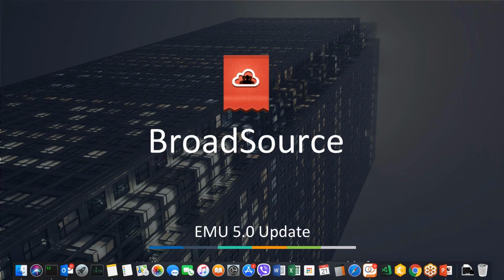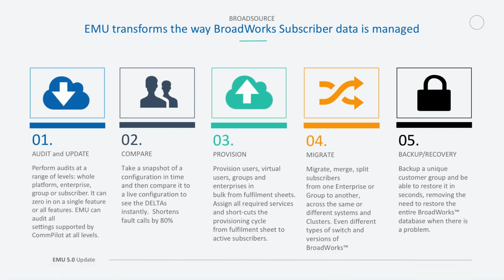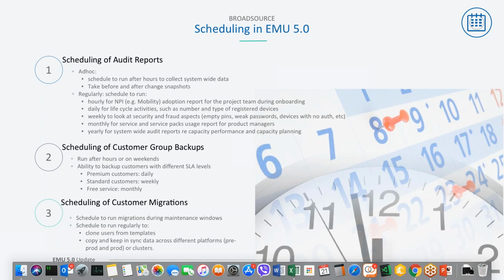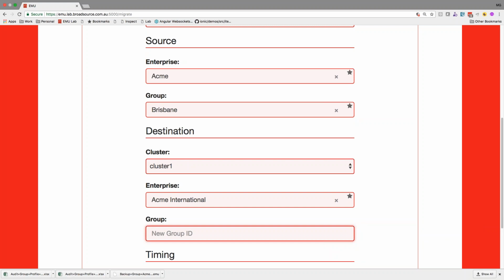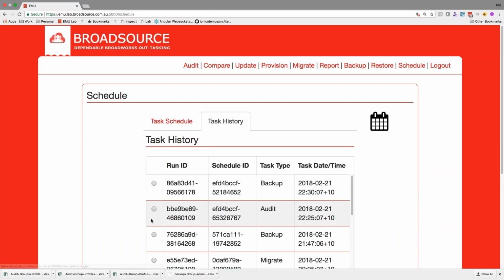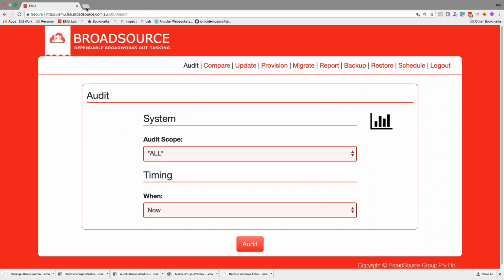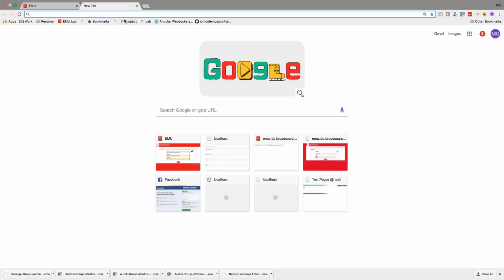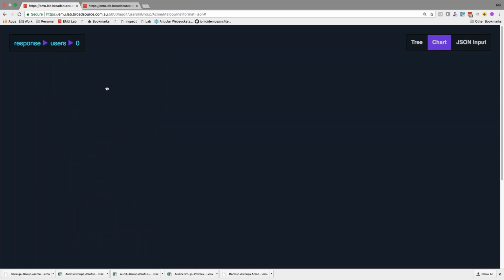BroadSource Webinar: EMU Scheduling & 5.0 Update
EMU 5.0 is our Annual Major Release and is packed with additional capability to reduce effort and increase the accuracy of subscriber AUDITs, MIGRATIONS, BACKUPs, COMPARISONs etc.

Imagine if you could kick off scheduled activities, like a network wide AUDIT of a unique setting, such as voicemail, for every single user, every night. Invaluable analytics that assist Product Managers make informed decisions.

Can you Backup a discrete Customer Group and Restore it if the need arises?  EMU 5.0 allows you to schedule Group by Group backups of customer configurations, across the network, every week, which means you don't have to restore the whole database when there is a problem.

How long does it take for your team to AUDIT every aspect of a large customer group? 3 hours? 10 hours behind CommPilot? How about if you could do it 4000% faster? It’s possible with EMU 5.0 and the new concurrent API integration into BroadWorks.

During this Webinar, the BroadSource team will demonstrate a number of new ways EMU can simplify day-to-day operations.